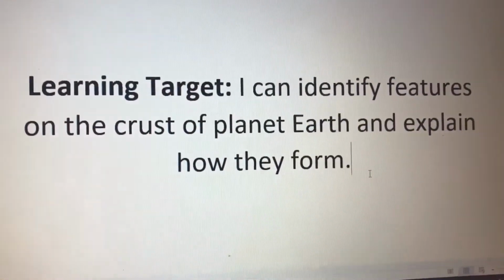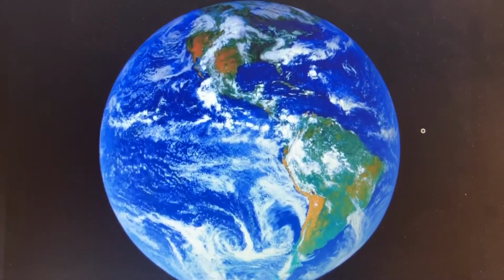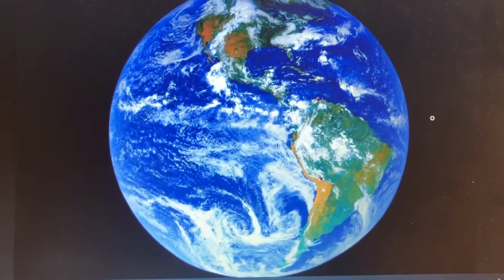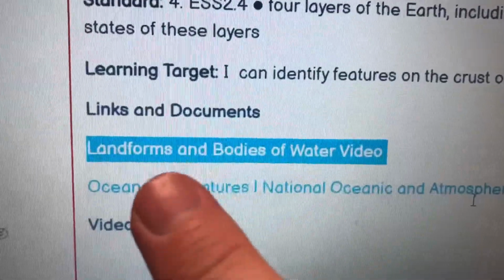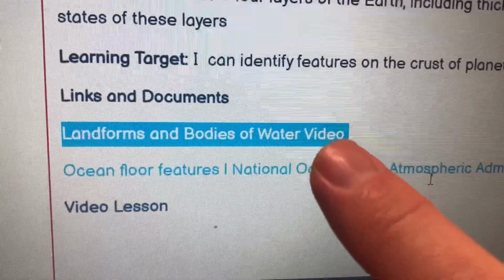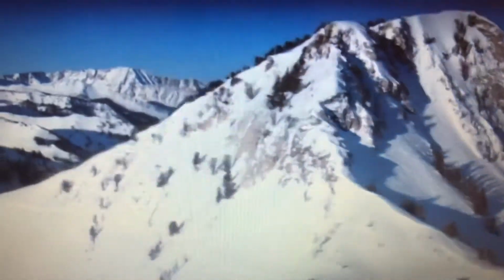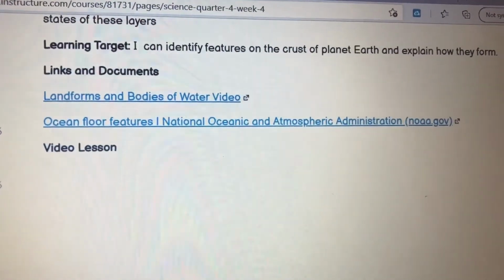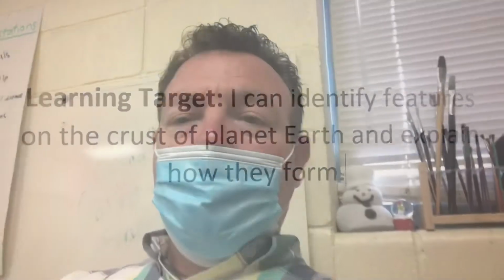Land and Ocean Features